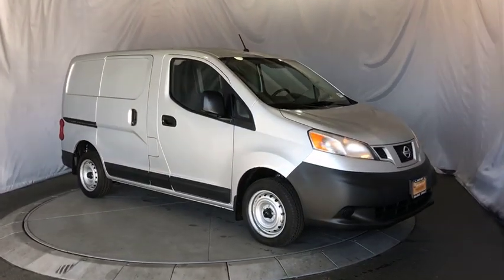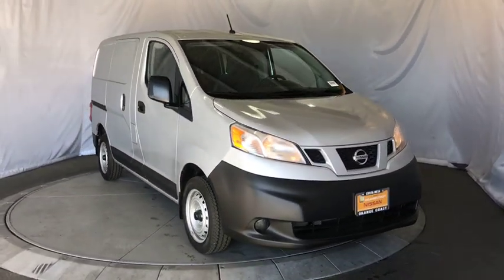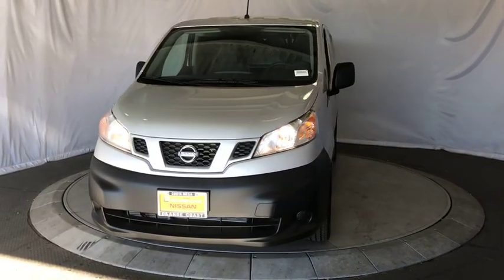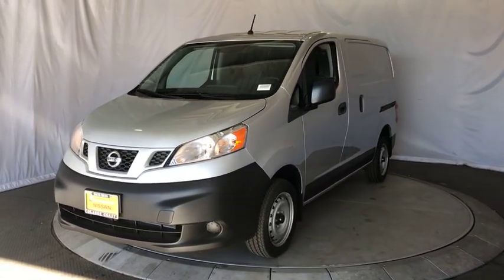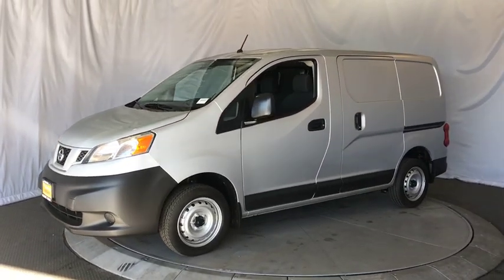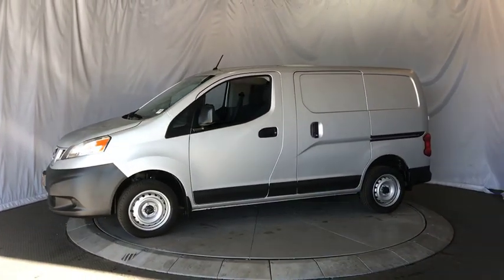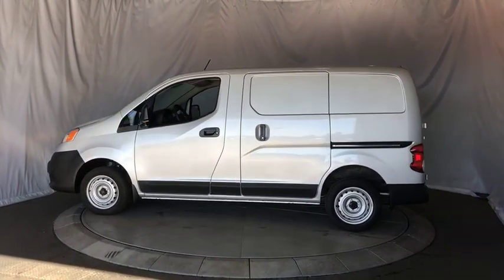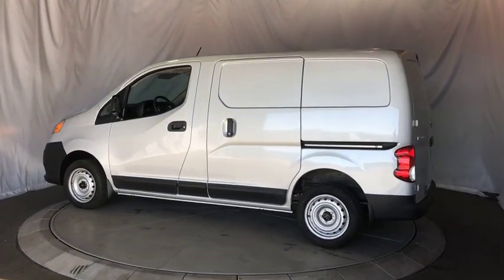2019 Nissan NV200 Compact Cargo Costa Mesa, Huntington Beach, Irvine, San Clamente, Anaheim, CA NV90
Brilliant Silver Metallic New 2019 Nissan NV200 Compact Cargo available in Costa Mesa, California at Orange Coast Nissan. Servicing the Huntington Beach, Irvine, San Clamente, Anaheim, CA area.
2019 Nissan NV200 Compact Cargo S - Stock#: NV90080 - VIN#: 3N6CM0KN8KK692561

Brilliant Silver Metallic 2019 Nissan NV200 S FWD CVT with Xtronic I424/26 City/Highway MPG Price includes: $500 - Nissan Customer Cash - Kicks/NV/NV200/Titan. Exp. 01/02/2019